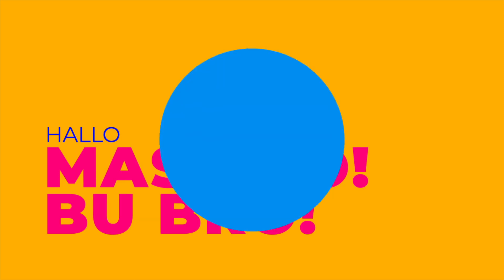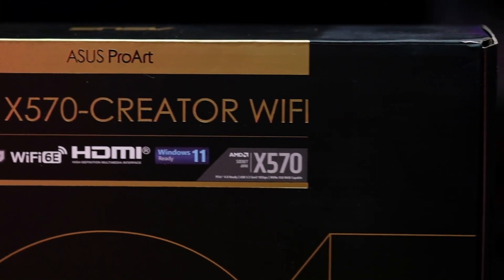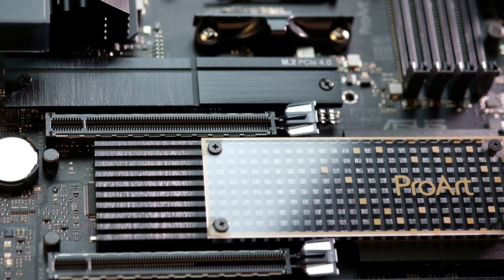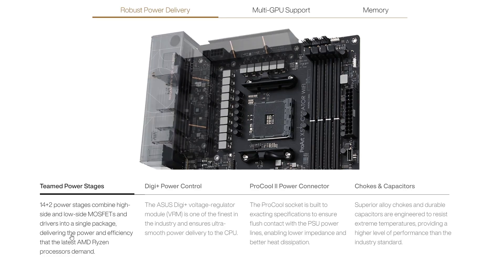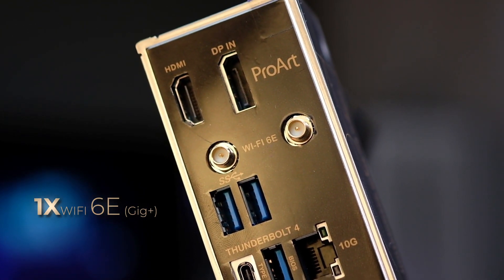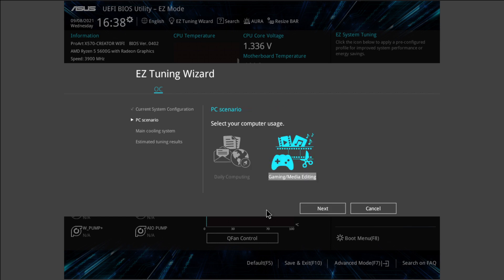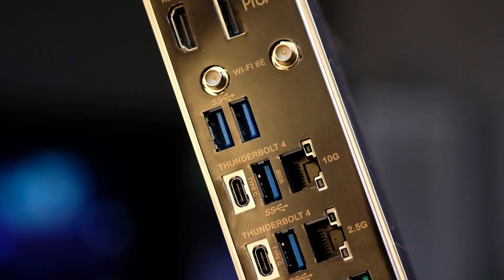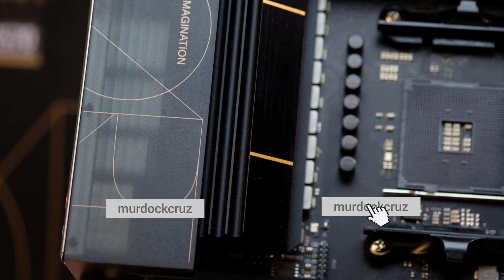NYOBA Mobo Baru ASUS ProArt X570 CREATOR WIFI : Surga Buat Creator?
Asus ProArt  X570 Creator WiFi udah resmi diluncurkan, dan kita baru aja dapet sampelnya nih. Mobo ini ibarat harta karun buat konten creator, terlebih lagi ada banyak fitur seru yang dibawa, termasuk tentunya port Thunderbolt 4. Mau tau lebih? Pantengin terus ya videonya!

Timestamp:
0:00 Opening
1:40 Unboxing Mobo
4:51 Mobo Preview & Harga
5:29 Desain Preview
6:19 Konektivitas
6:53 Dukungan Storage M.2 & Networking
8:16 Audio
8:38 Bios & Dukungan Software
10:05 Simpulan